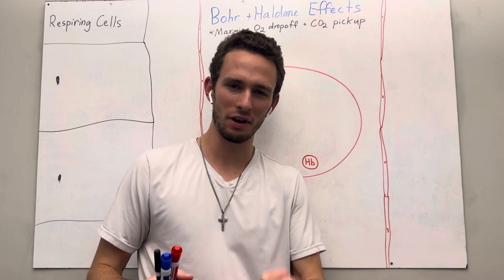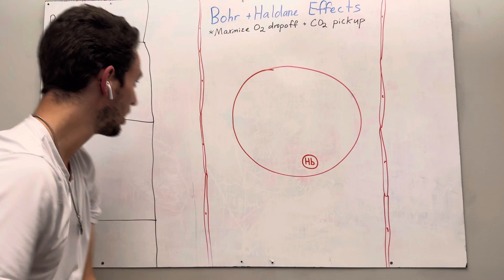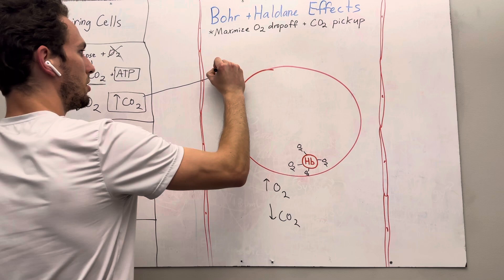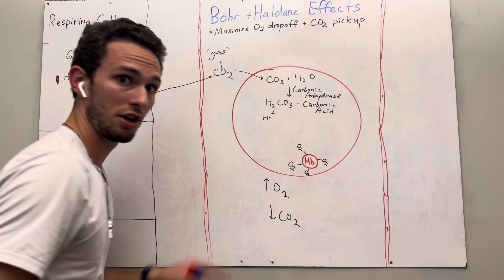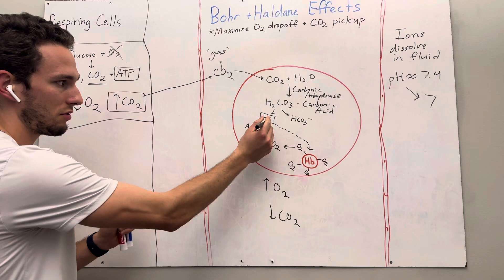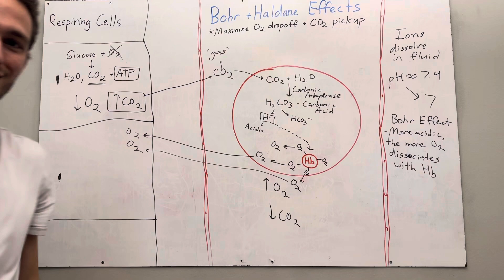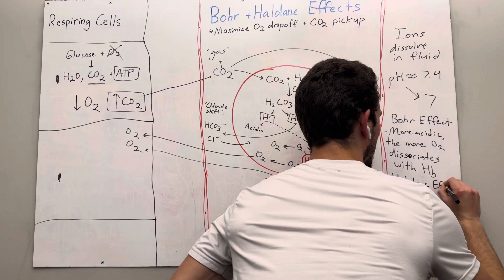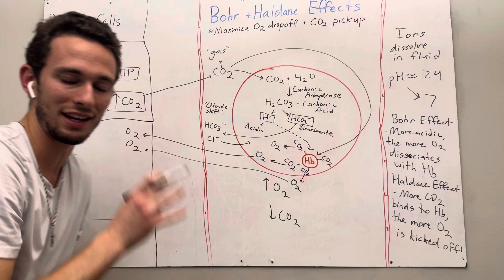Bohr and Haldane Effects - Made Easy!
This brief video will cover the process by which oxygen delivery to the cells is amplified through the Bohr and Haldane Effects. These two work together to maximize oxygen delivery at the tissues and the CO2 pickup into the bloodstream.